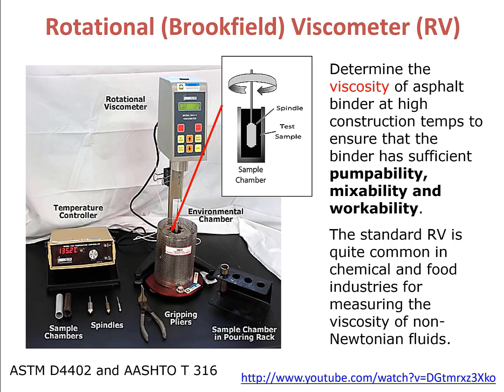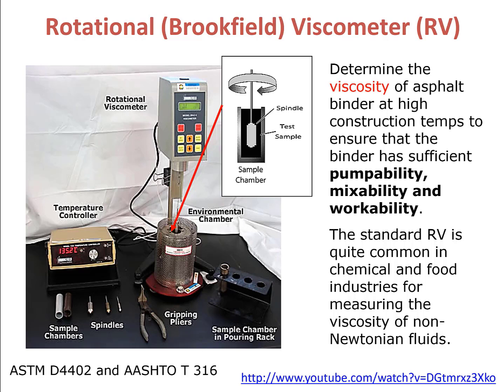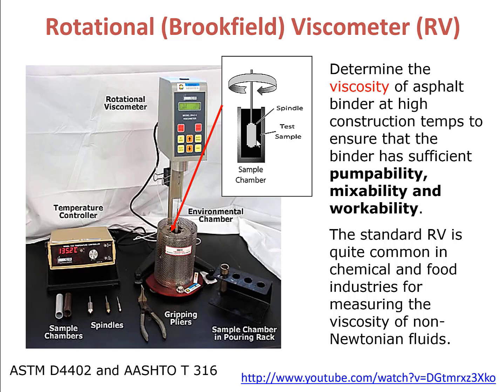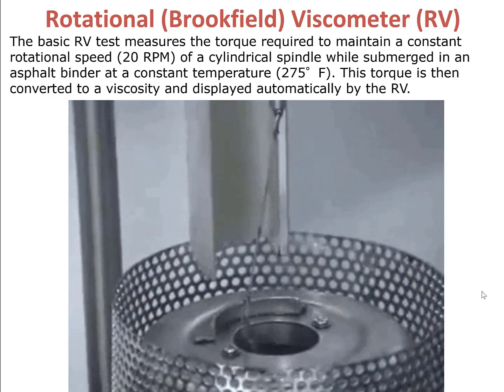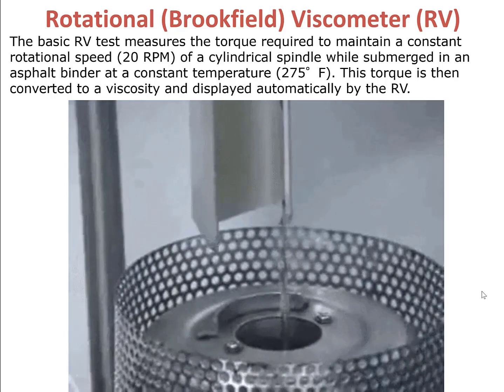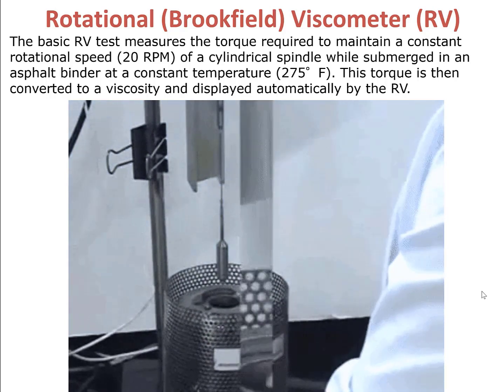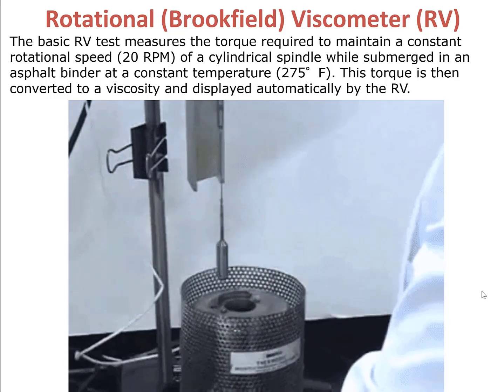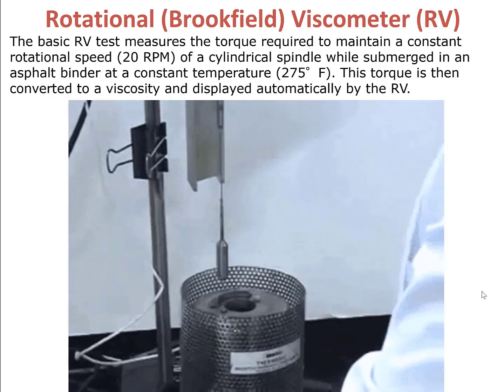Rotational Viscometer Test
Asphalt Binder Characterization; ASTM D4402